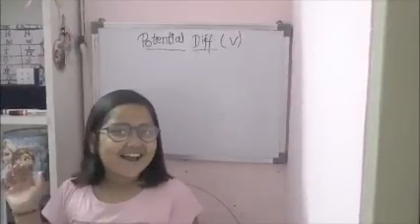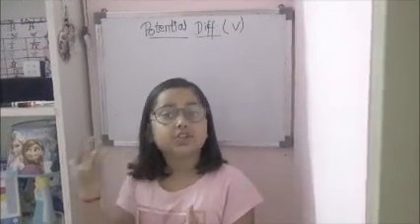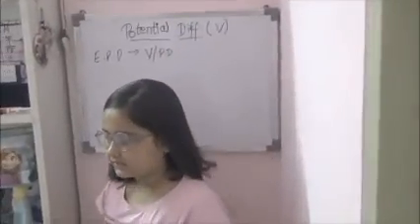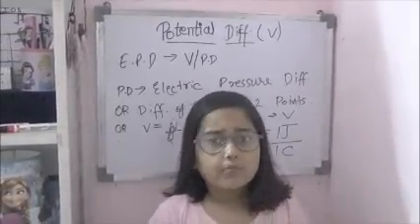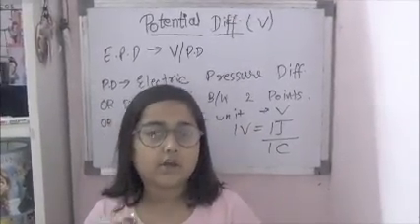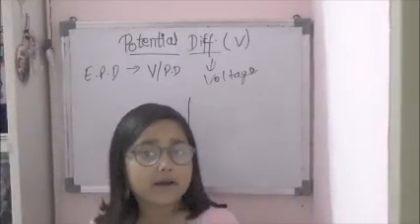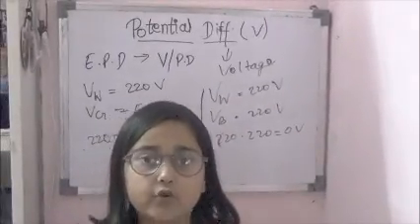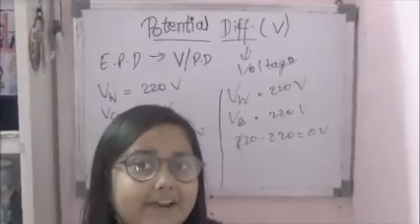Episode 40 Potential difference tutorial by Aliya Gupta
CBSE NCERT Class X Chapter Electricity - Potential difference tutorial by Aliya Gupta